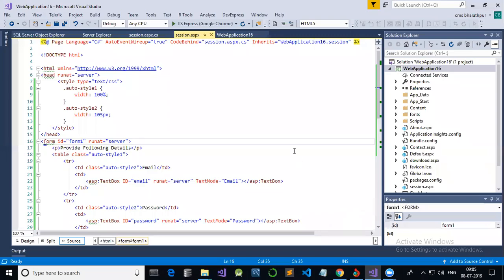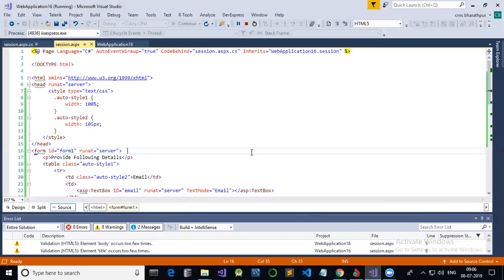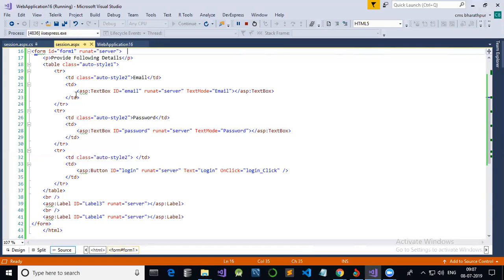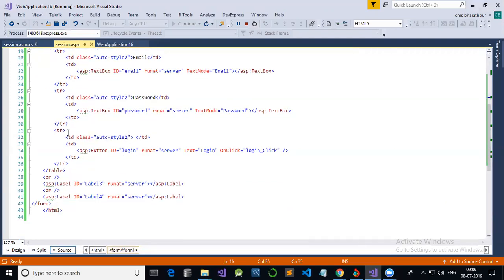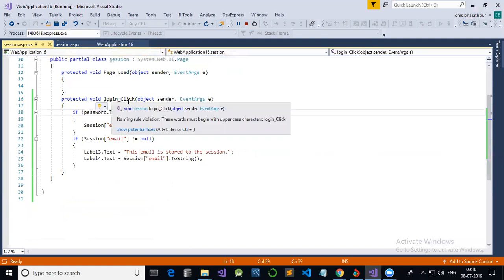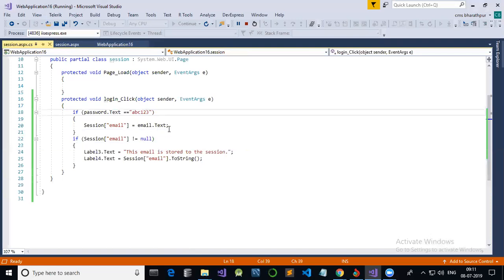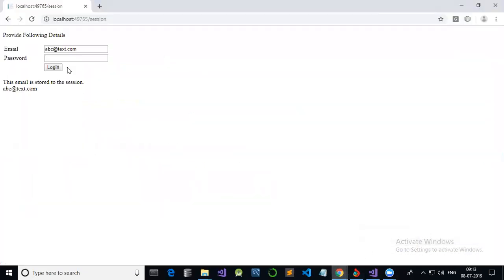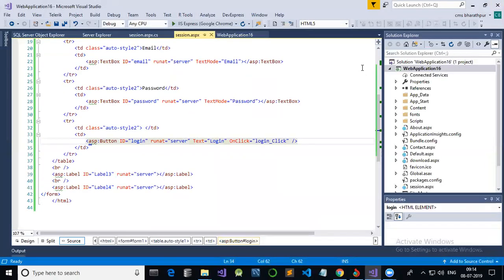asp.net session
asp.net session example program